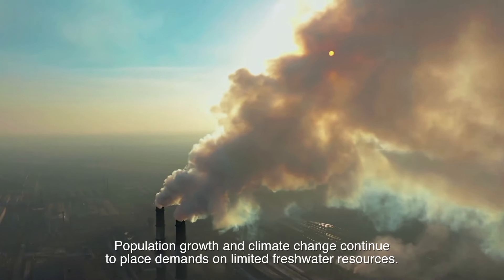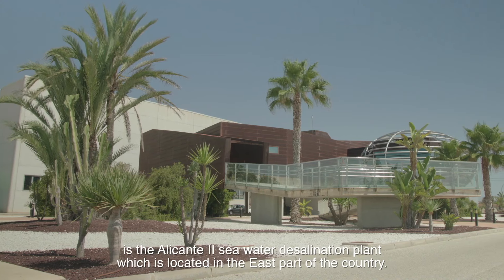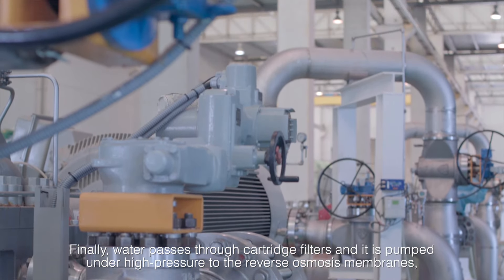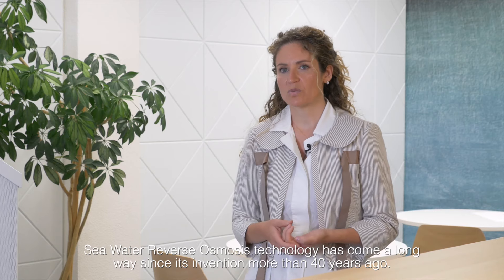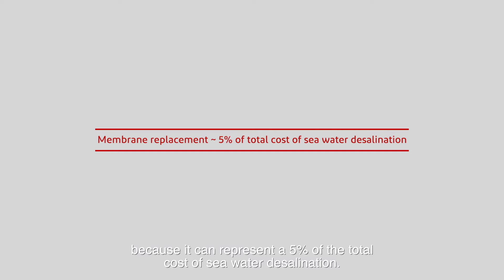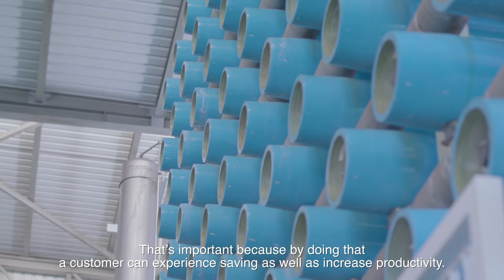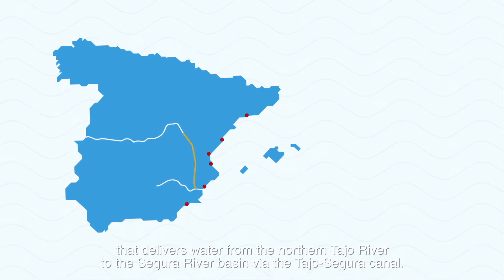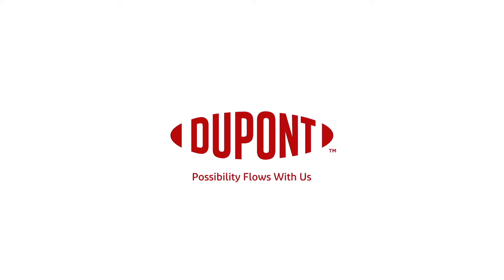Large-scale municipal desalination plant in Alicante, Spain runs reliably with FilmTec™ technology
Freshwater supplies in southeast Spain are significantly impacted by climate change and population growth. The Alicante II Seawater Desalination Plant, located in the Spanish Mediterranean coast, was built with the aim of minimizing the effects of water scarcity and drought conditions suffered by local communities.

Since installing roughly 6,200 DuPont FilmTec™ reverse osmosis (RO) elements in 2008, the plant has delivered high-quality drinking water throughout the region without issue.